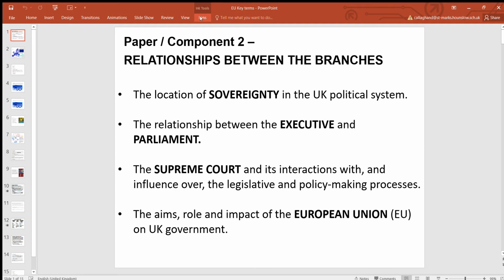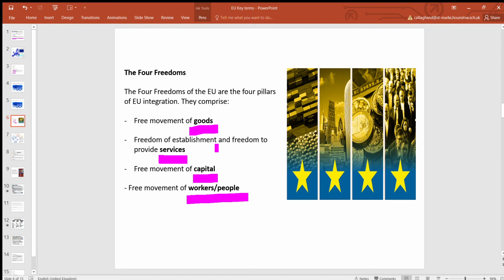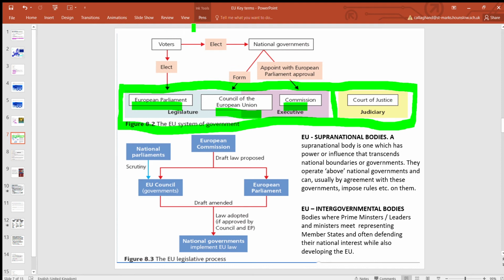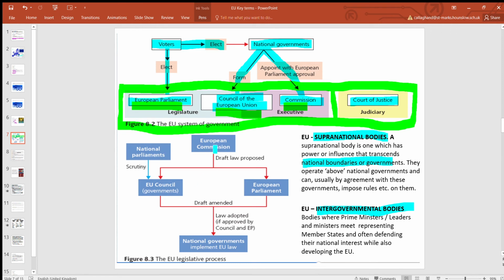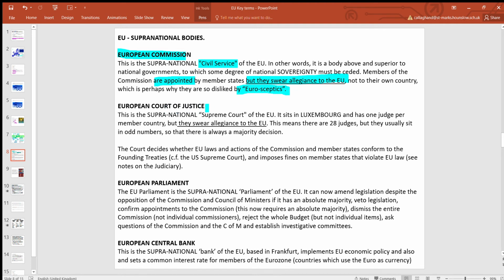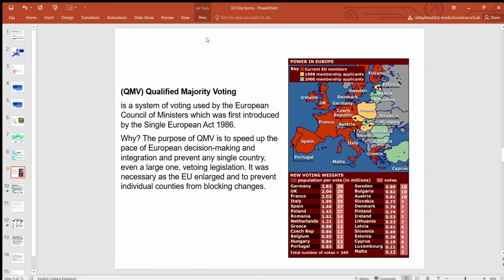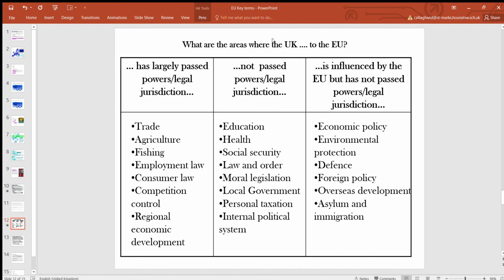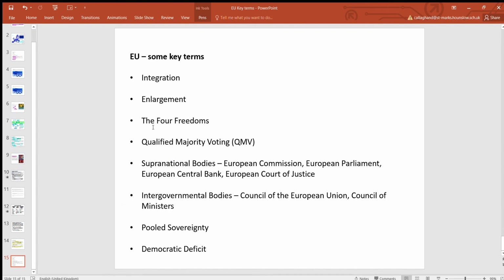V5 - EU Key terms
Explanation of some of the key terms you will come across in studying the EU